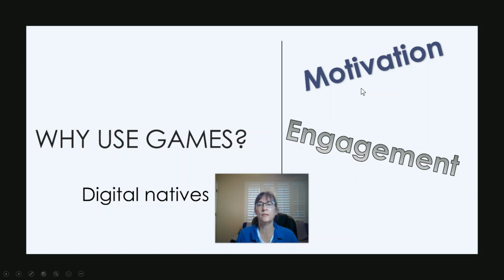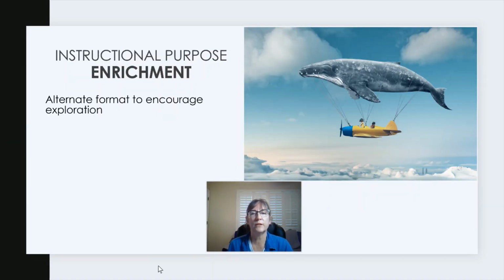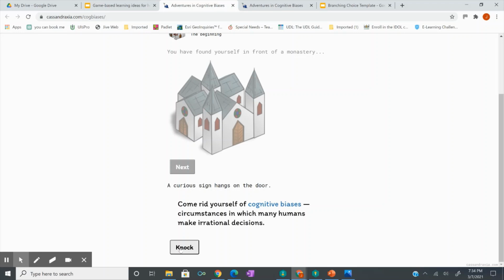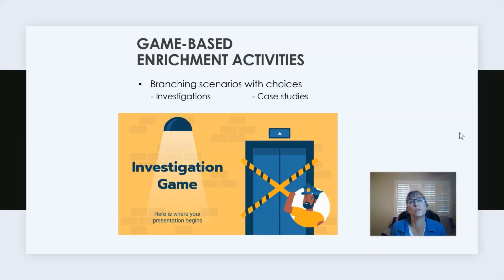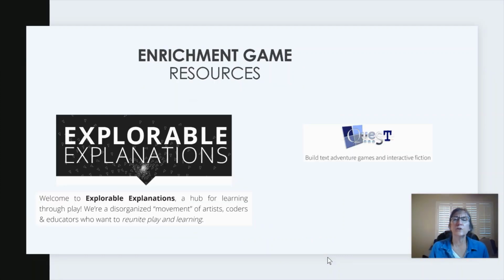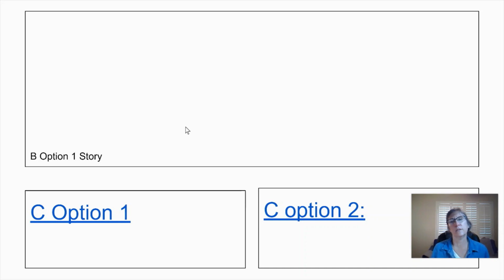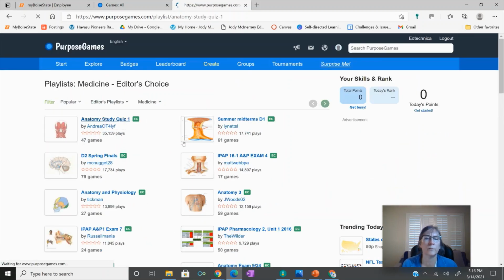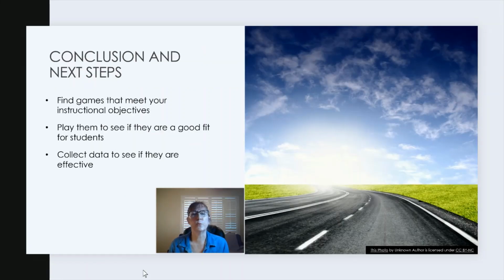Integrating Game Based Learner into Higher Education